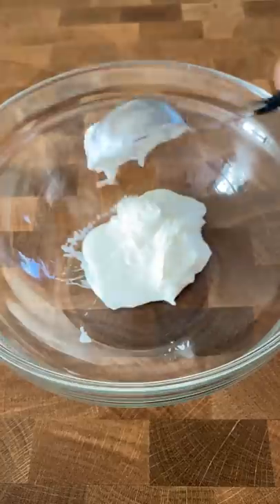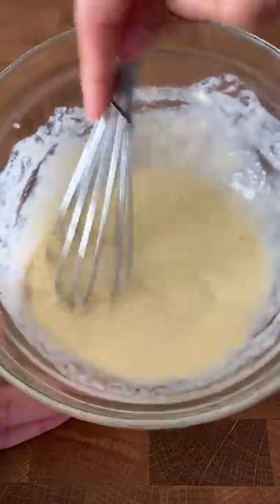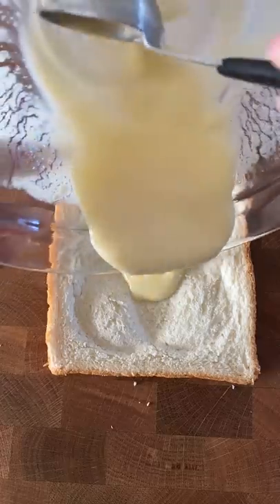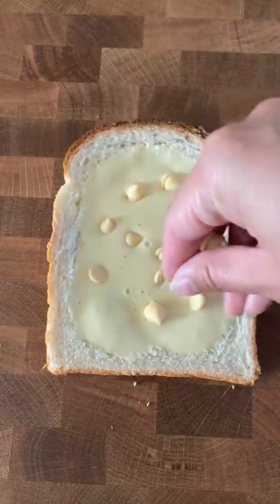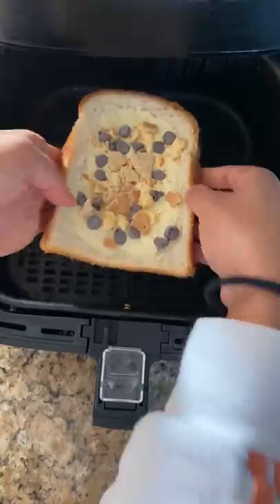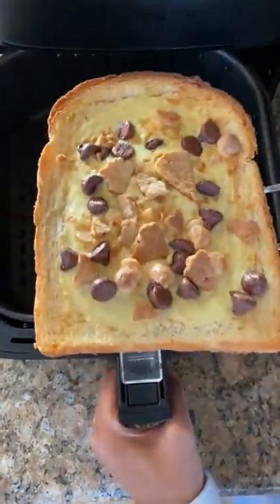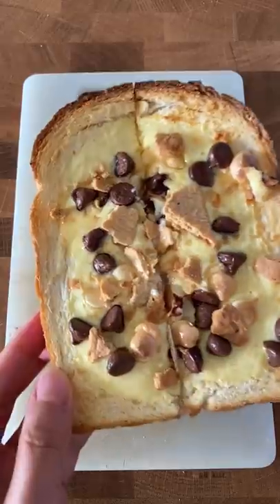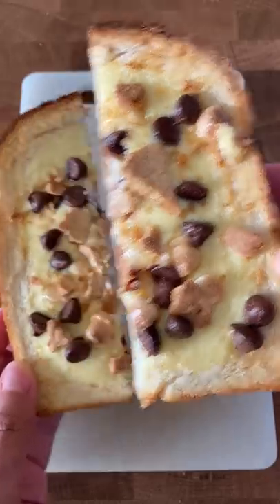My sister’s custard toast recipe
This recipe is from Cooking With Ayeh:
3 tbsp Greek Yogurt
1 tbsp maple syrup
1 egg
chocolate chips
white chocolate chips
graham crackers